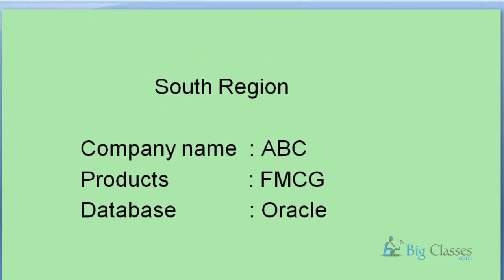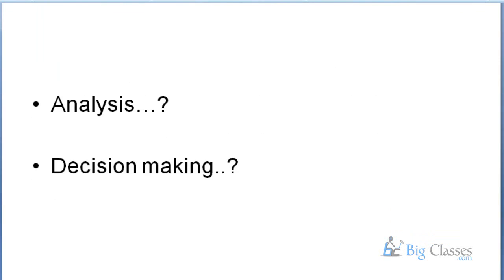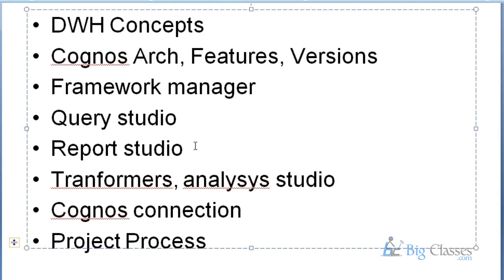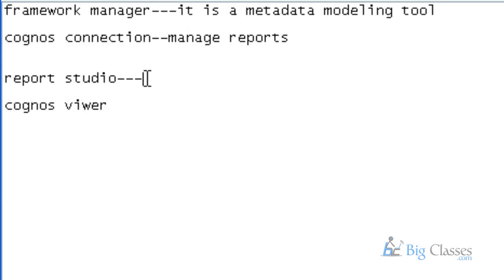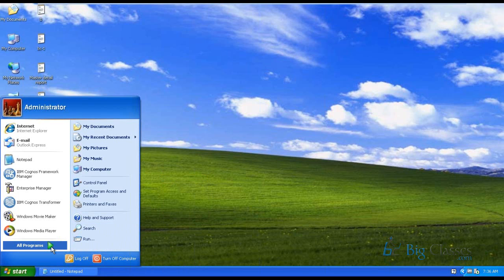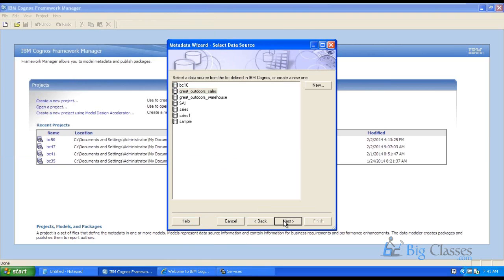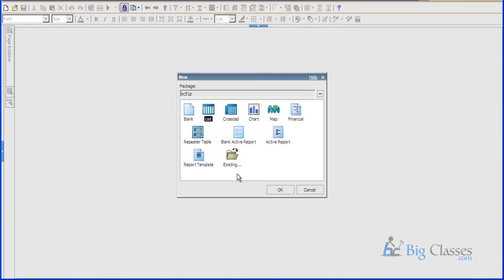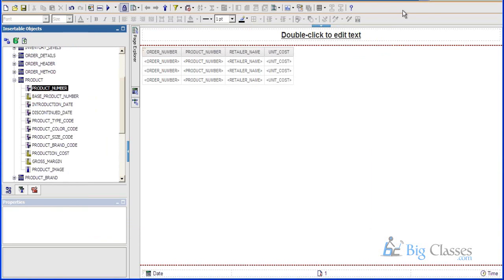Cognos Online Training - Cognos tutorial for Beginners - Bigclasses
If you are planning to join Cognos online Training, you can join BigClasses's Cognos Online Training. During Cognos online training at BigClasses, you will learn fundamental and advanced report building techniques using relational data models, methods of enhancing, customizing, and managing professional reports. During Cognos online training you will be trained by best faculty.

For regular Updates on Cognos please like our Facebook page:-